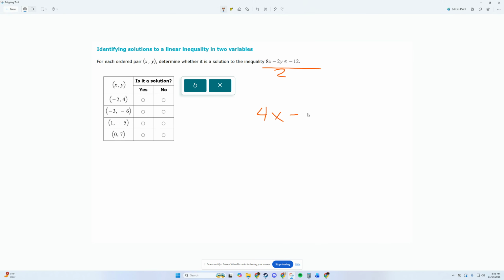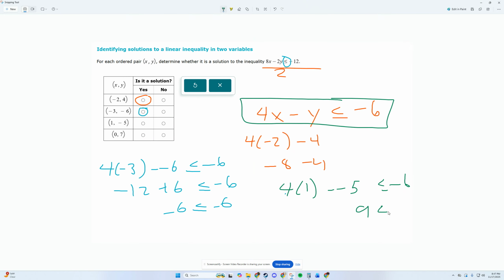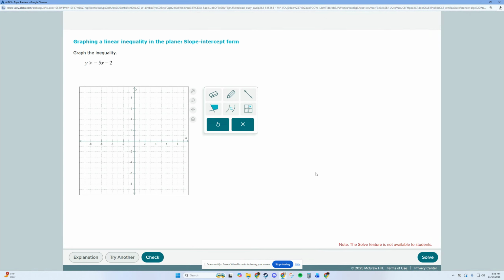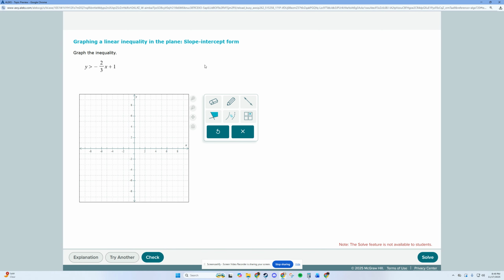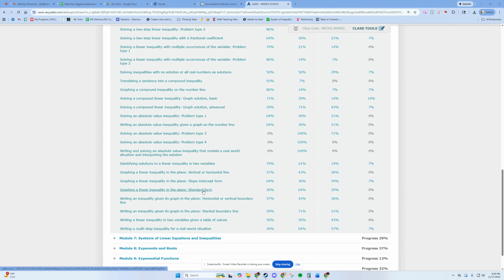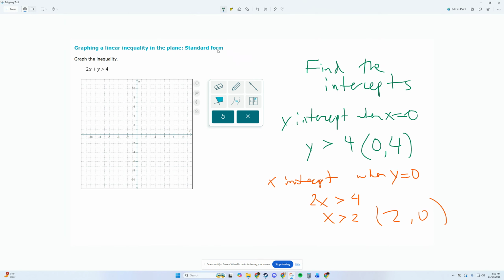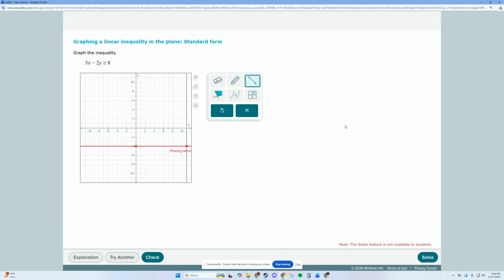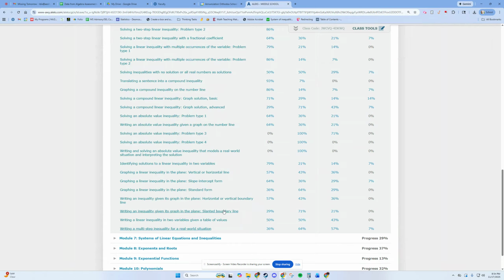Graphing Bivariate Inequalities (x and y, shading regions)